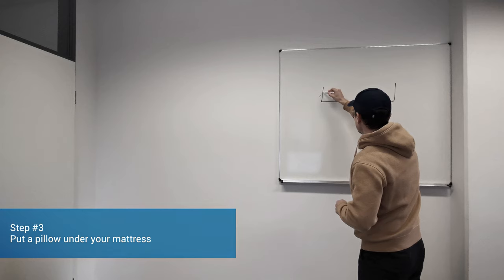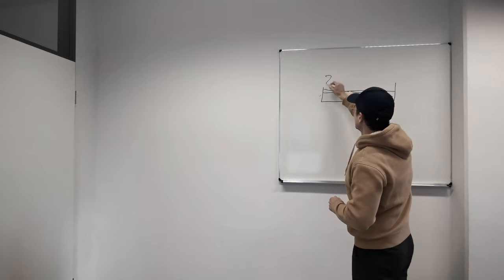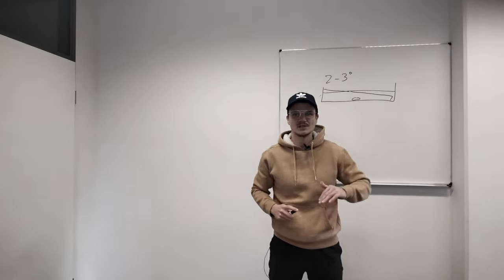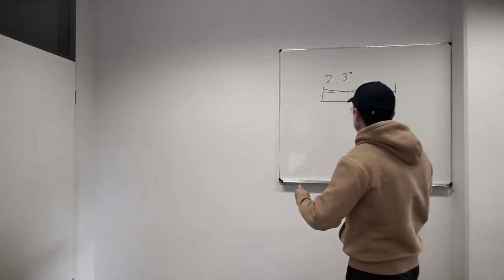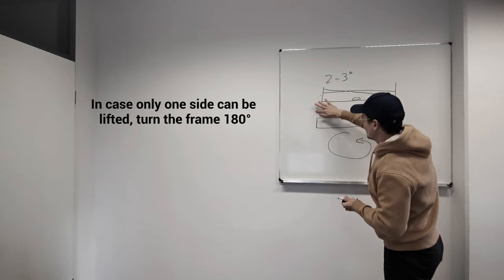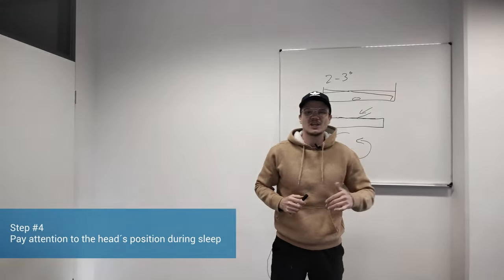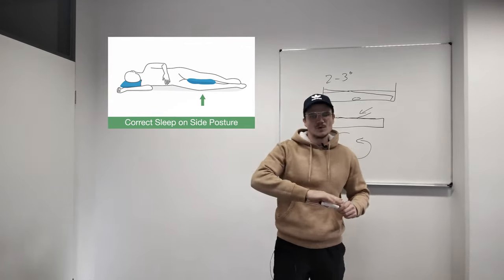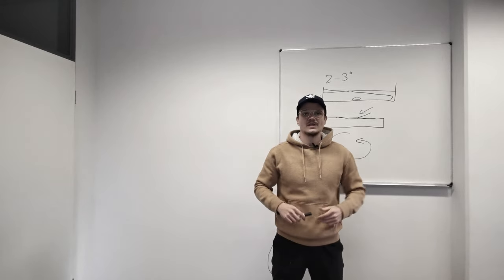How to cure Varicocele Without Surgery | Varicocele Healing Over Night (1/2)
In this video I want to share How to cure Varicocele Without Surgery | Varicocele Healing Over Night.

Making it no rocket launch theory, here are my best tips for Varicocele Healing OverNight. With this simple method over a couple of nights, you can make your affected testicle grow again after permanent heat stress.

Try to apply for 7-21 days and you will feel much better!

Give it a try, I´m sure you will love it.

Want Access to The Complete Book For Safe Varicocele Treatment PLUS 5 MORE Bonuses showing you how to Maximize Results for you and your bests?

Also, feel free to visit our Facebook page where I share updates about natural treatment methods:

Best Varicocele Trousers (similar models work well!)
Search for "chino pants for men"

Tip: Set "Focus" on "Hip Opening"